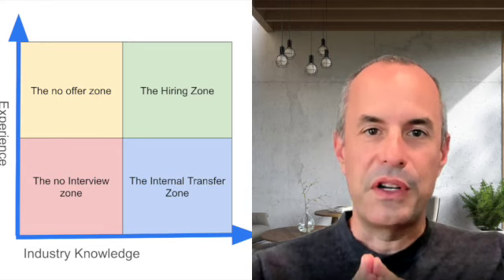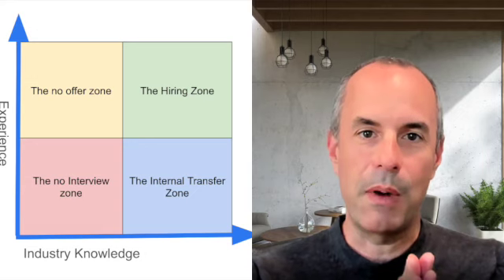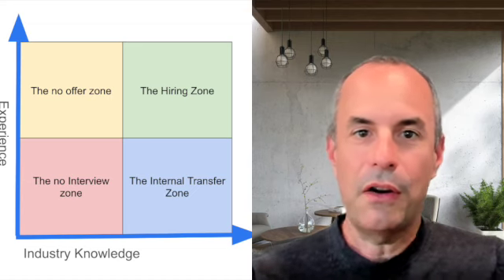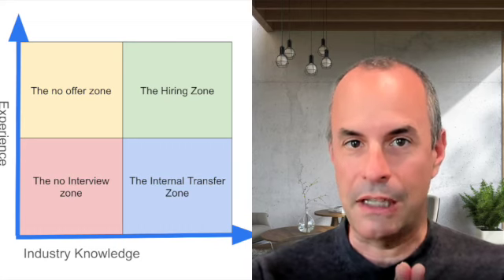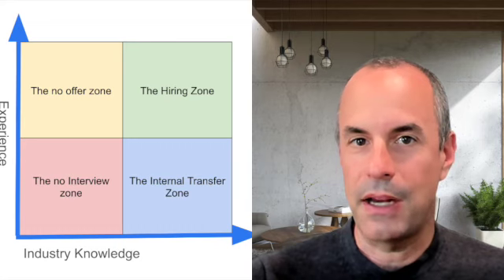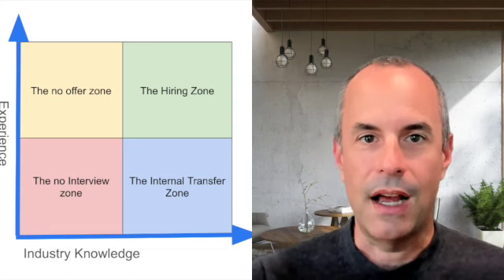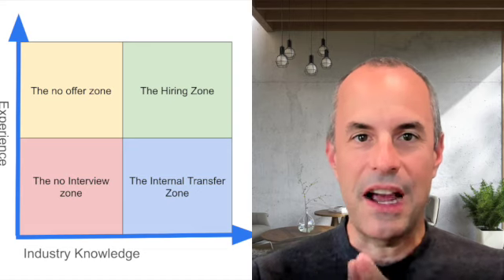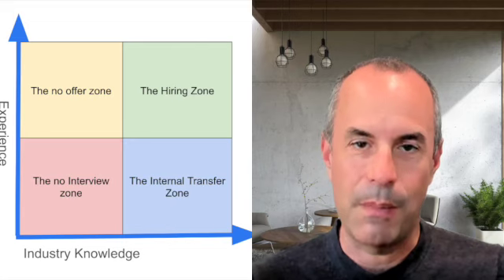Stop wasting time on job applications, Use the Hiring Matrix instead!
🎥 Description:

Finding the right job can be overwhelming, especially in the competitive market of 2024. Are you tired of applying to roles only to get no response or failing to land the offer after interviews? In this video, I introduce the Hiring Decision Matrix, a powerful tool to help you assess which roles are the best fit for your skills and experience.

🔍 Here’s what you’ll learn:
 • How to evaluate your role-specific experience and industry knowledge.
 • The four zones of the Hiring Decision Matrix: “No Interview Zone,” “No Offer Zone,” “Internal Transfer Zone,” and the coveted “Hiring Zone.”
 • Practical tips to stop wasting time on applications that won’t yield results and start focusing on roles where you’ll truly shine.

Ready to take your job search strategy to the next level?

Share your job search struggles or where you think you fit on the Hiring Decision Matrix in the comments—I’d love to hear from you!